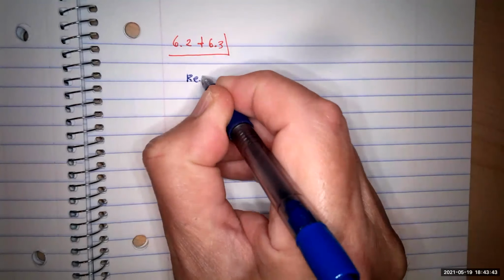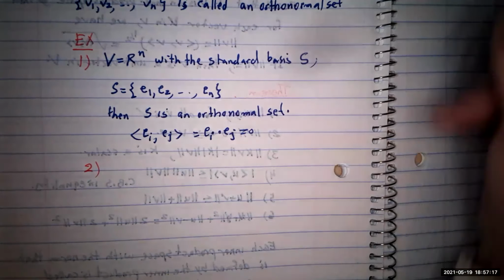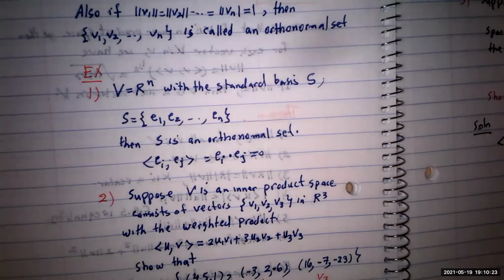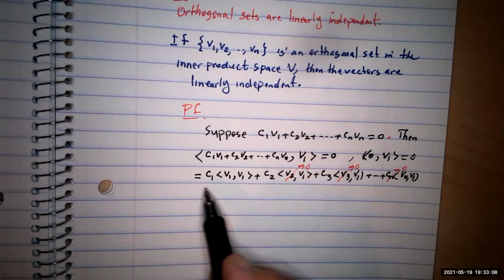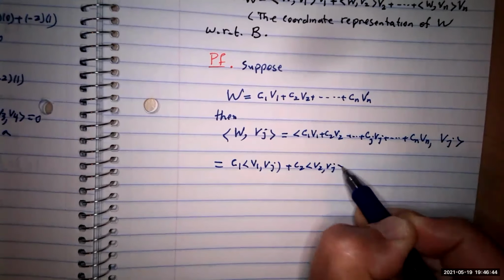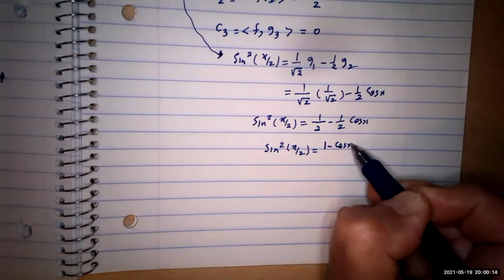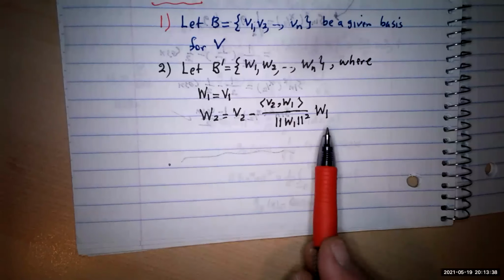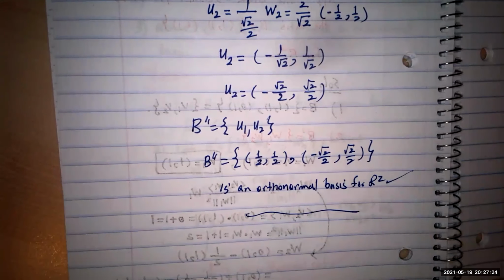Linear algebra (Part 28)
Orthogonality in inner product spaces.